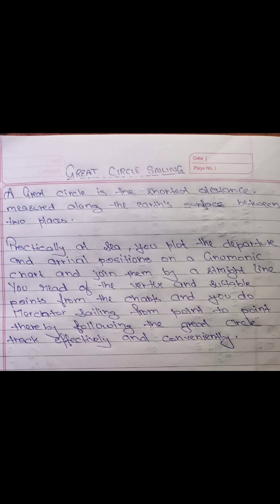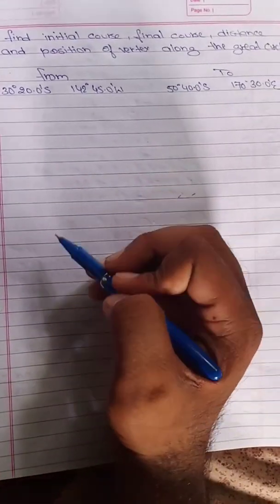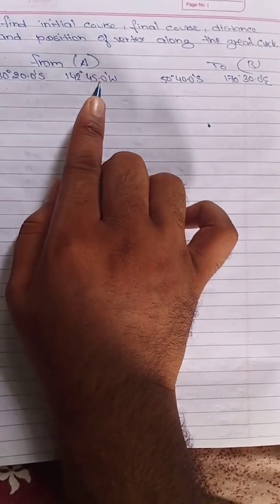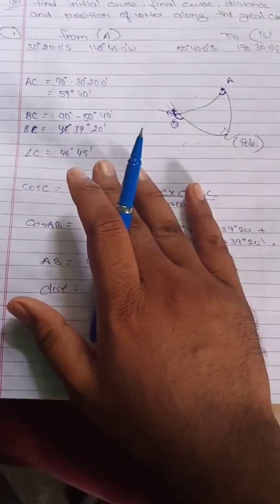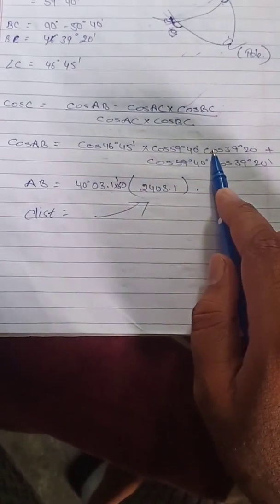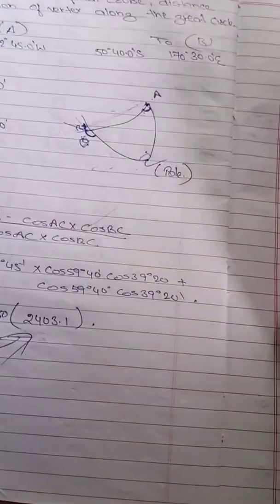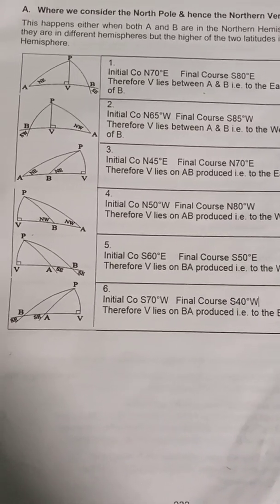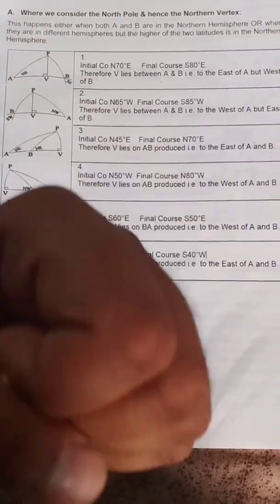Great Circle and vertex all covered in one video...by mariners choice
00:00 - 02:00  Great circle concept
02:00 - 08:55 G.C numerical
08:56 - 13:51 about vertex and how to fix it direction